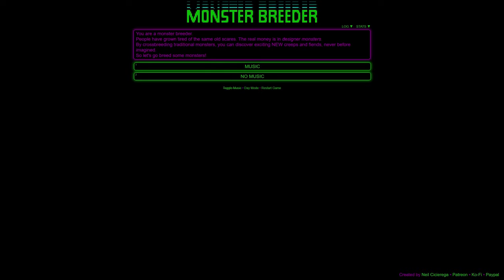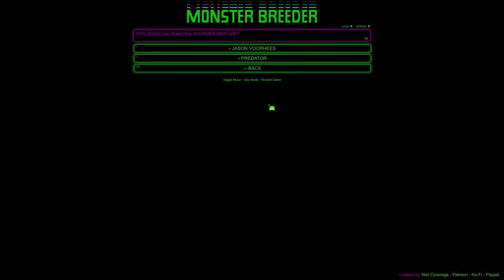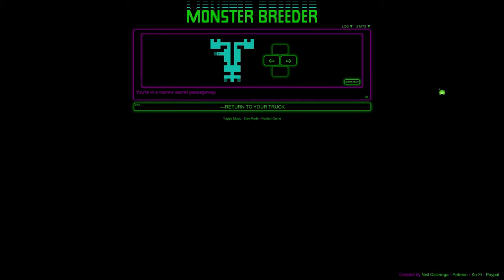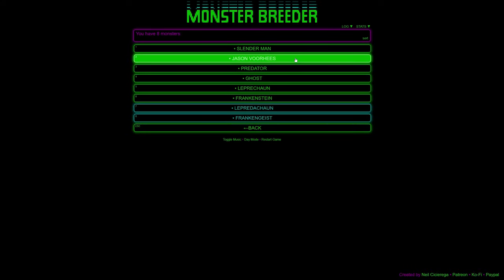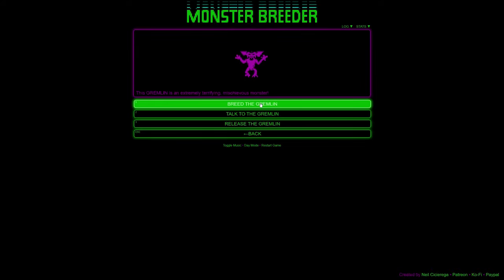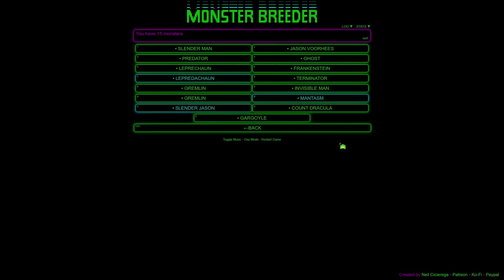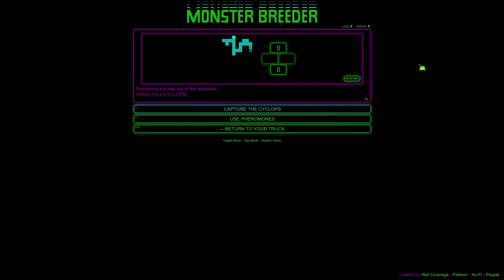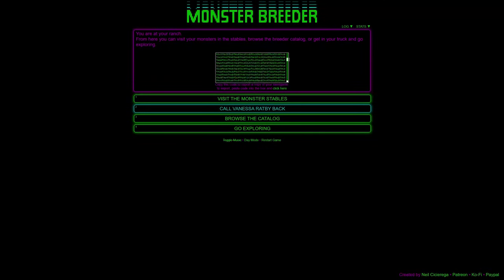Let's Look at MONSTER BREEDER (by Neil Cicierega)